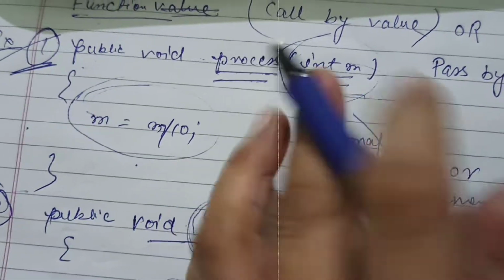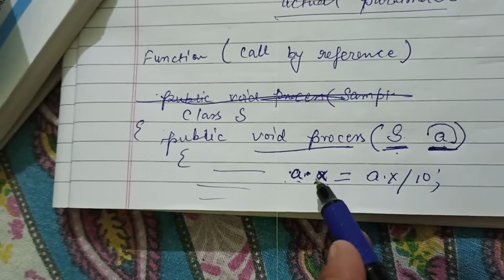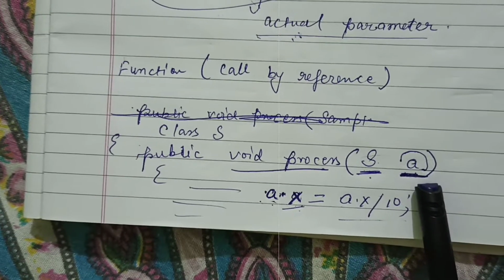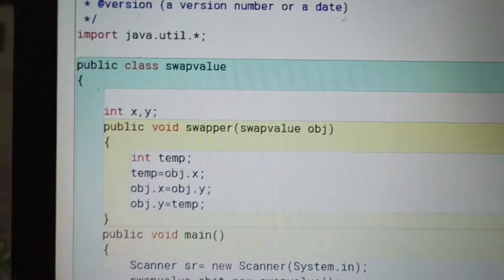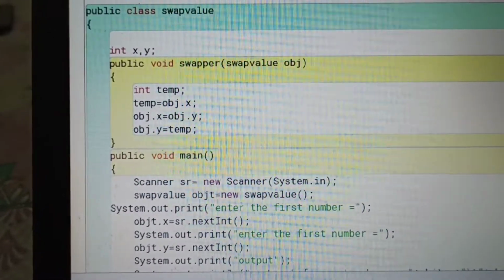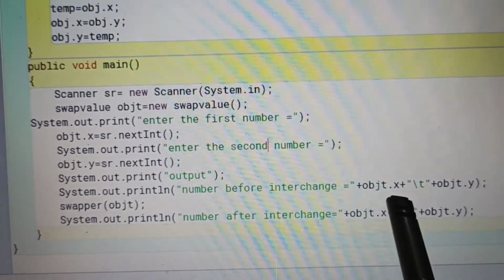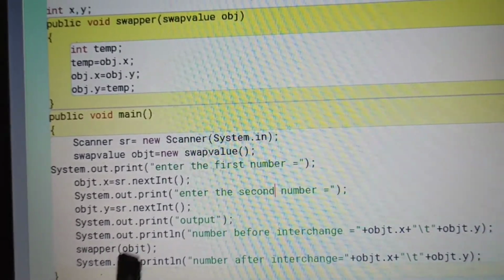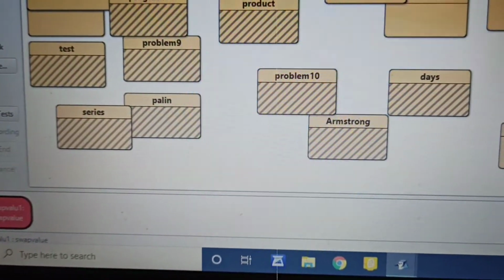function (call by reference )program in java